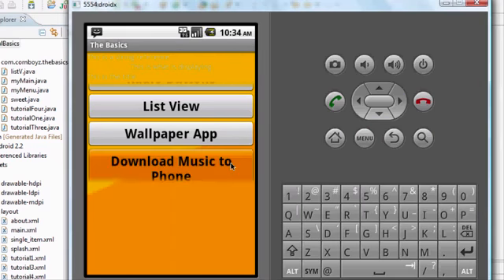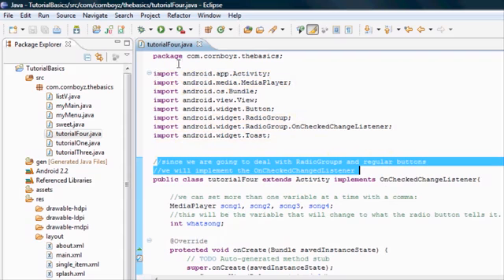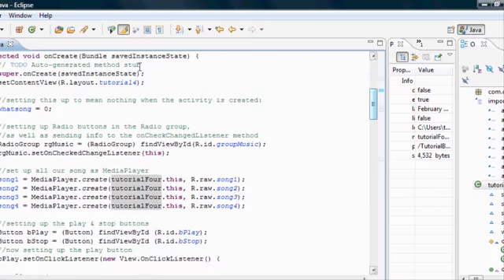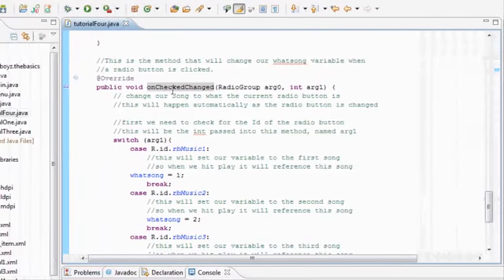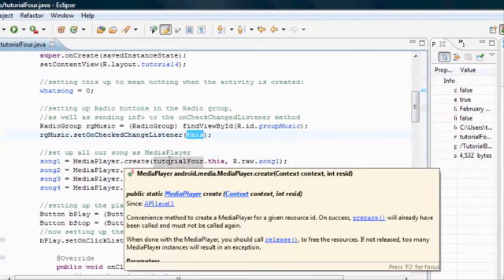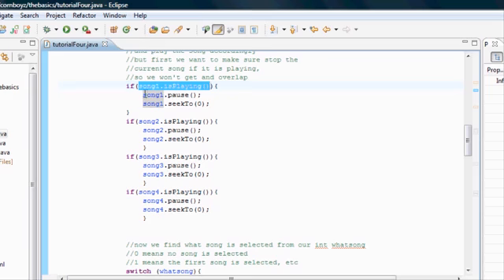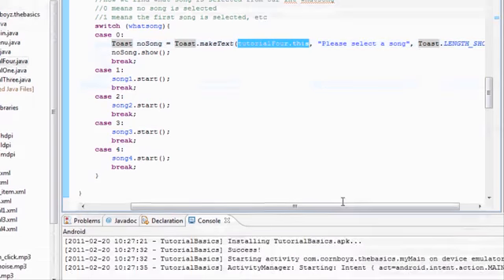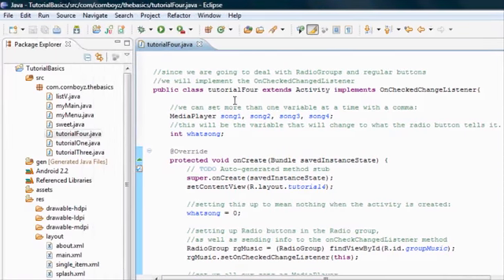Android Tutorial & Lessons 25 New sound activity prep for data sharing YouT